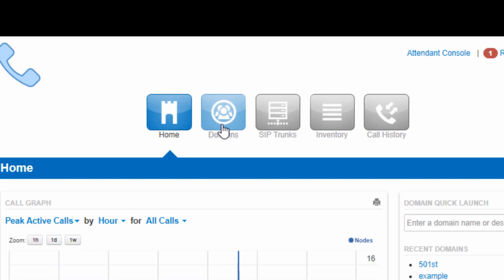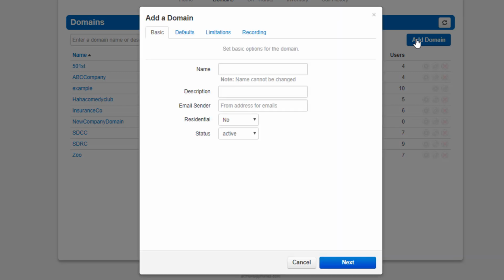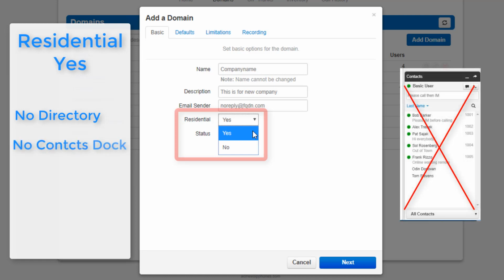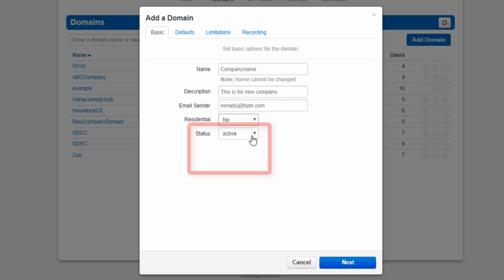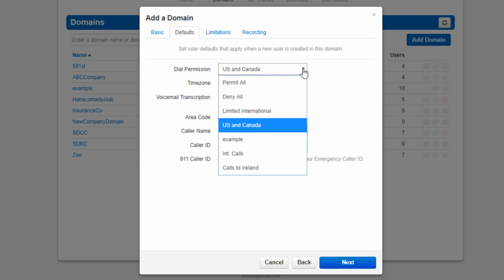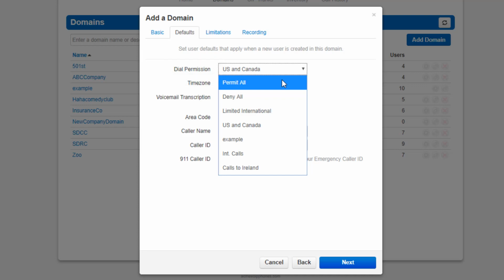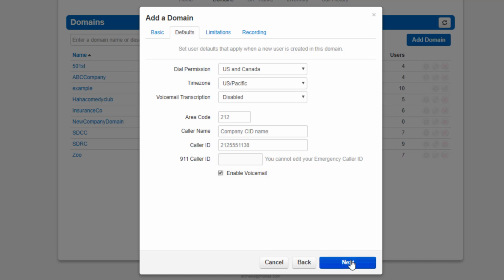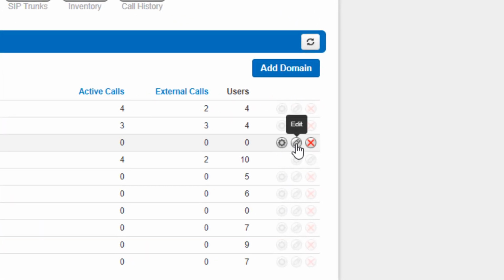Reseller Onboarding - Domains